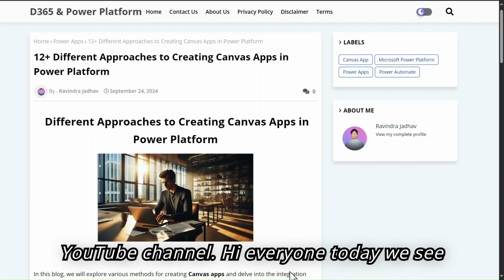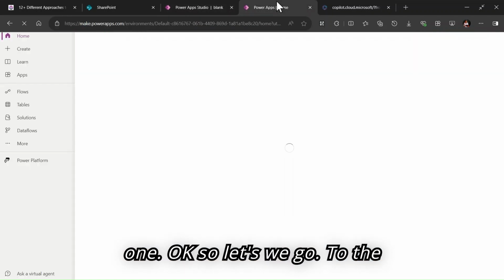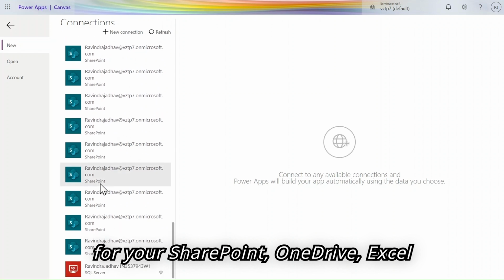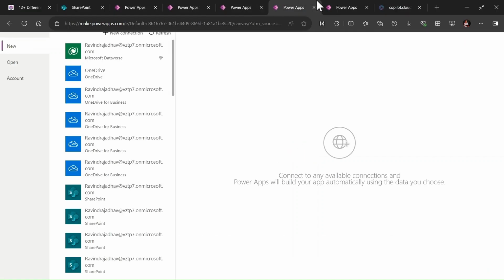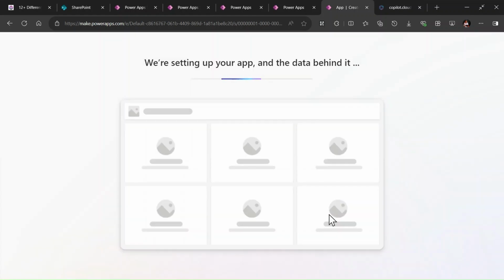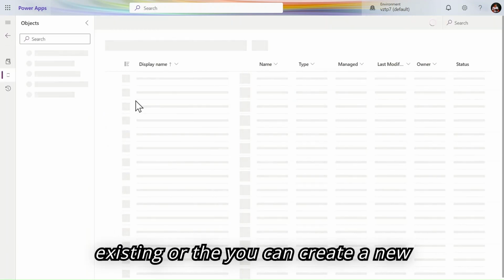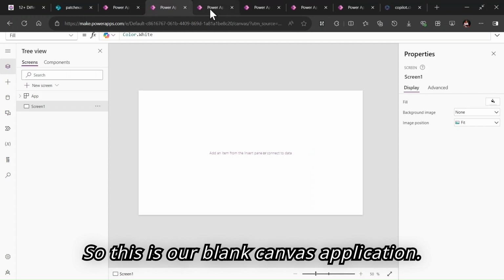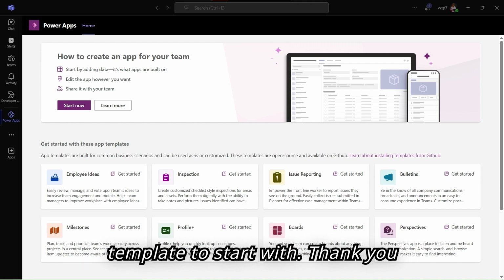Different Approach to create power apps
12+ Different Approach to create power apps

About Video: -
Explore 12 different methods to create Canvas Apps in Power Apps, from templates, SharePoint, SQL, Figma, Dataverse, and using AI-powered Copilot. Learn how to build apps efficiently with tools like Excel, Teams integration, and more for streamlined app creation.